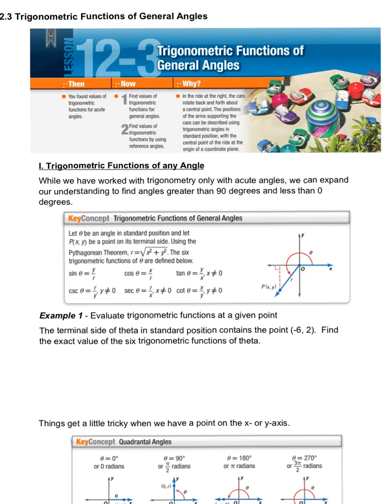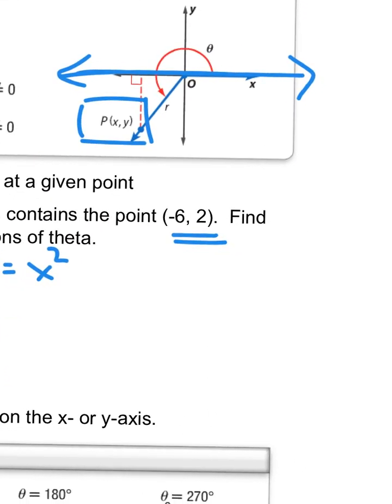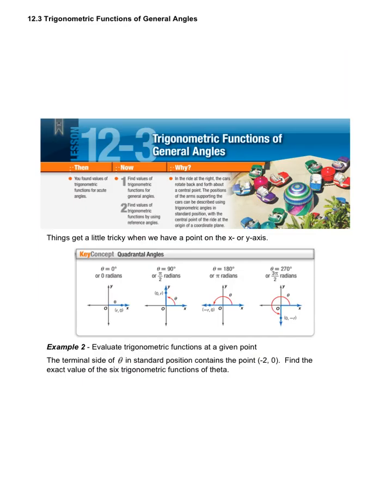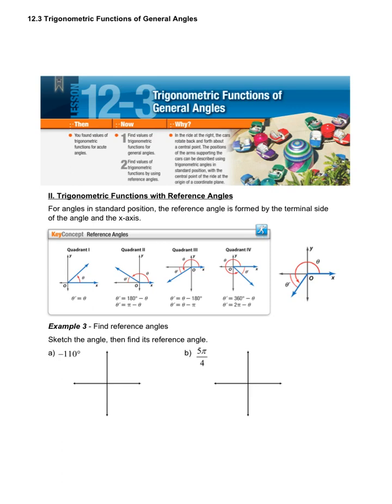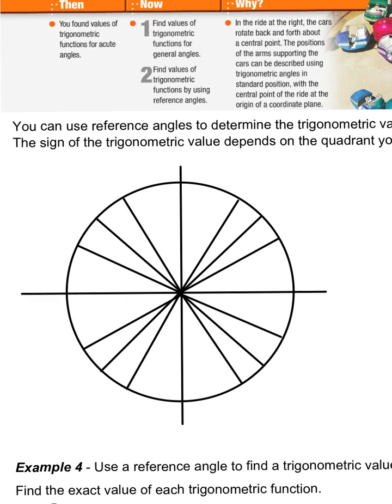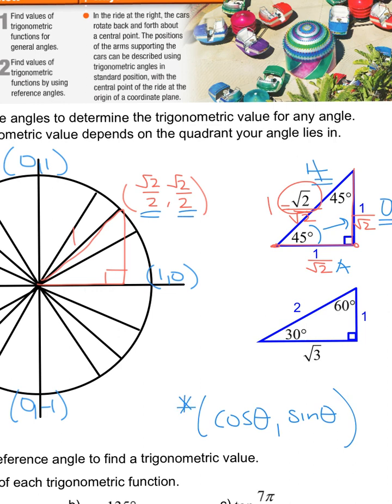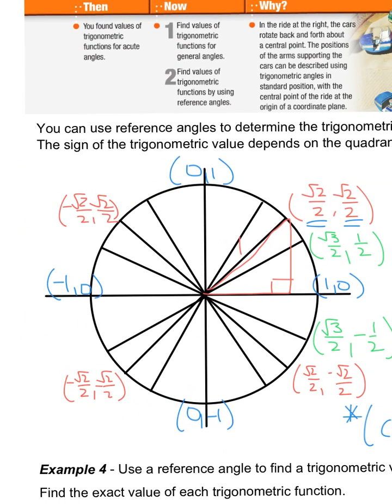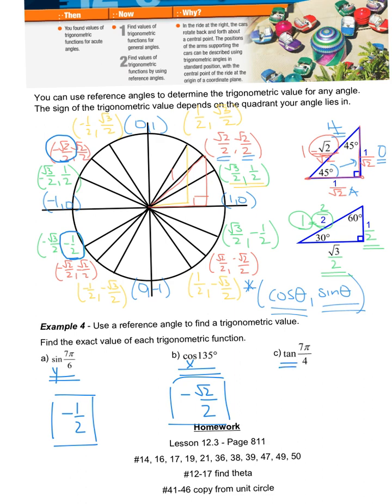12.3 Trigonometric Values of a General Angles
Find values of trigonometric functions for general angles; find values of trigonometric functions by using reference angles